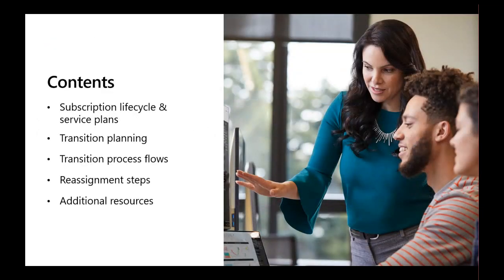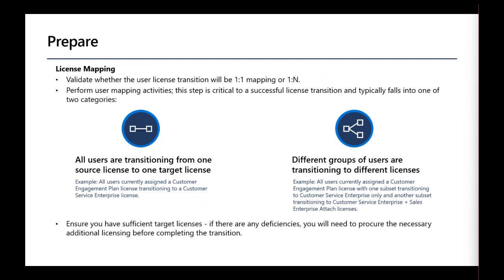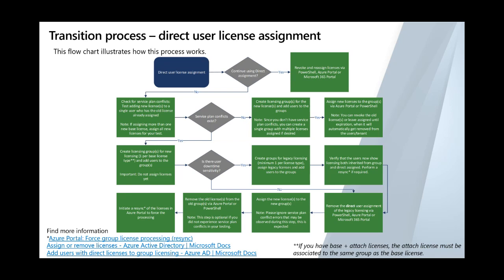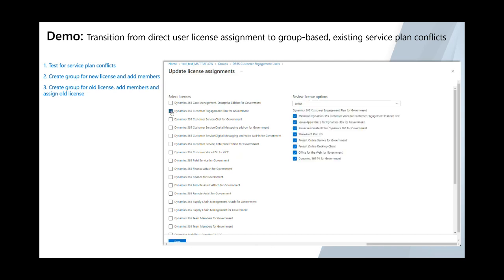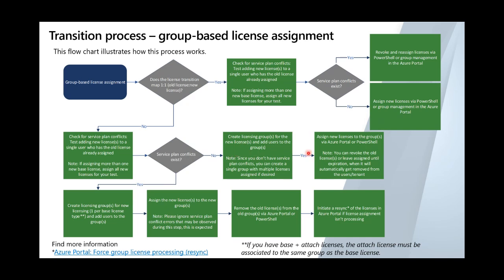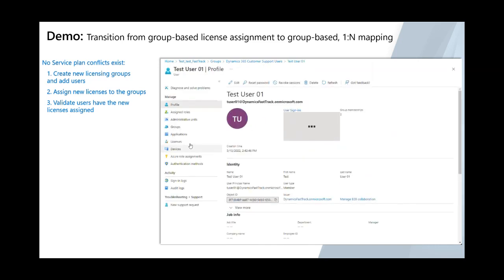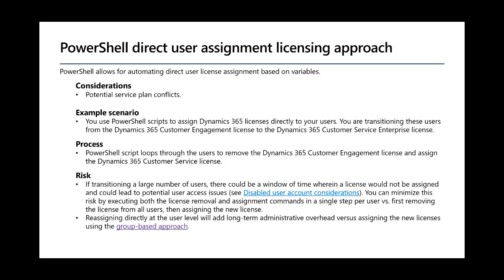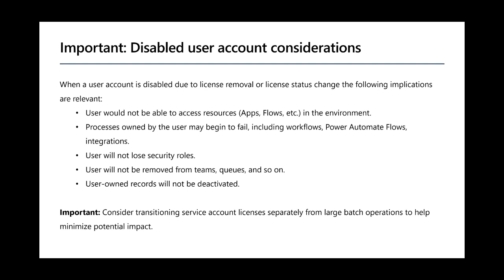D365 License Transition Guide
This session will provide a walkthrough and additional context on how to use the Dynamics 365 License Transition Guide to help support your transition from old to new licensing. Please review the license transition guide prior to the event so that you come prepared with a base understanding of the topic.